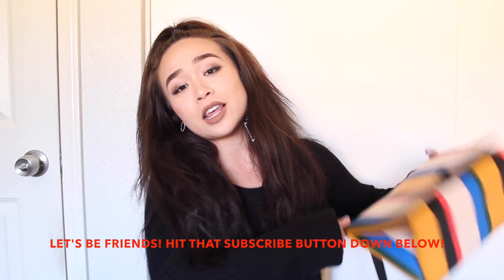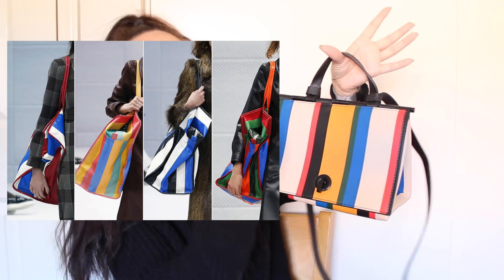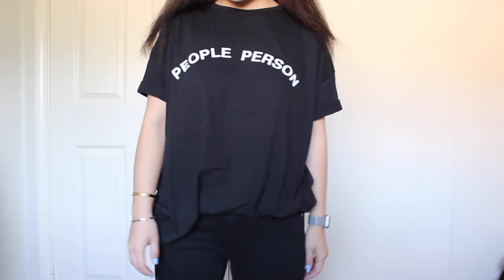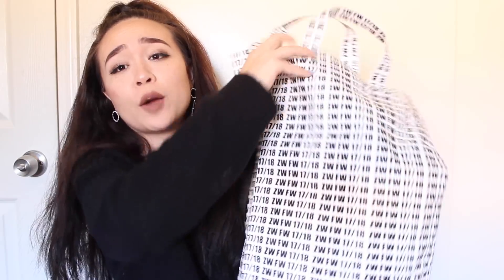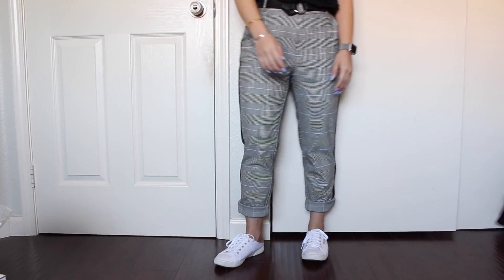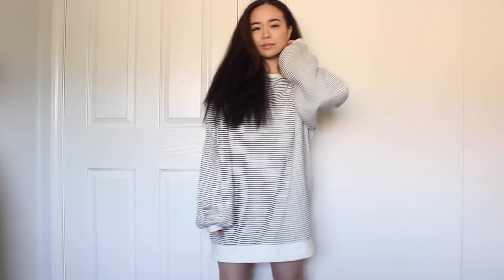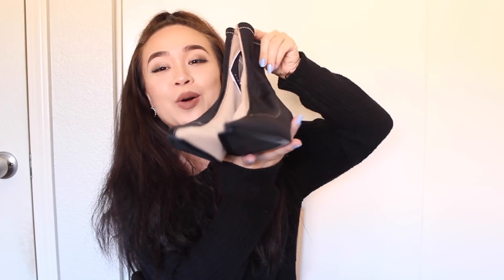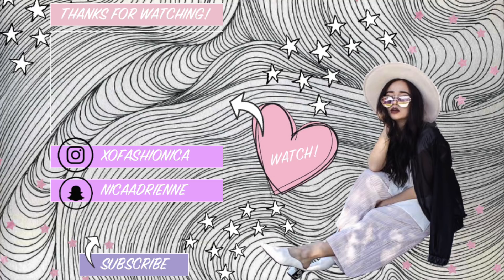HUGE ZARA SALE HAUL 2018 | Try-On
My favorite sale of the year has come and gone. Here is a round up of all the pieces I snagged during the sale!